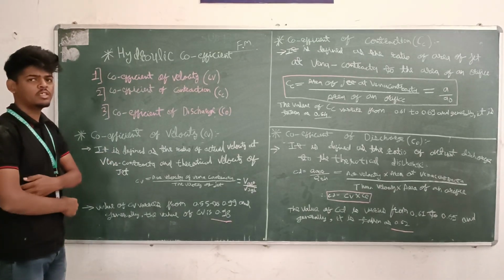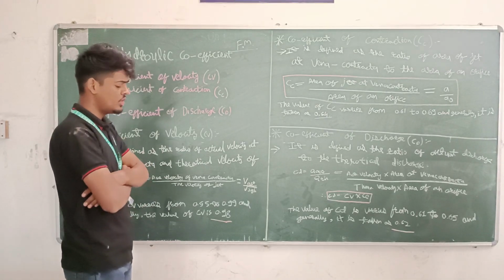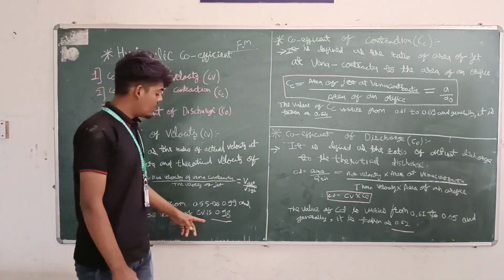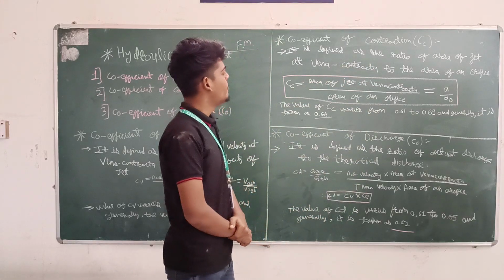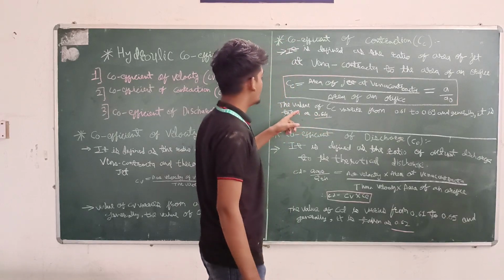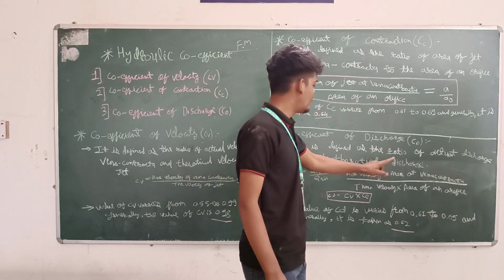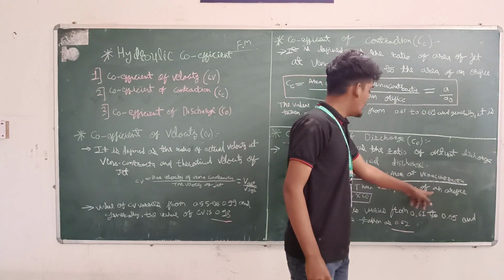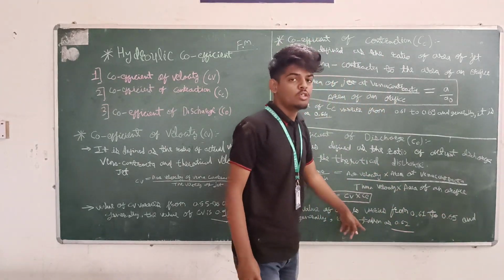Fluid Mechanics -Hydraulic Coefficient by Nitish Prabhu mendhekar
Fluid Mechanics -Hydraulic Coefficient by Nitish Prabhu mendhekar, 2nd year Civil Engineering TGPCET, Nagpur